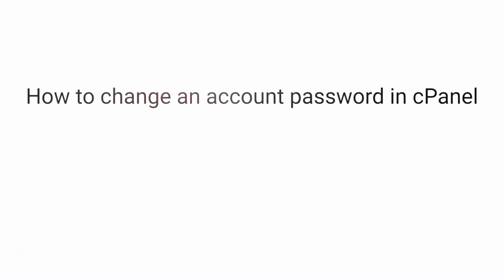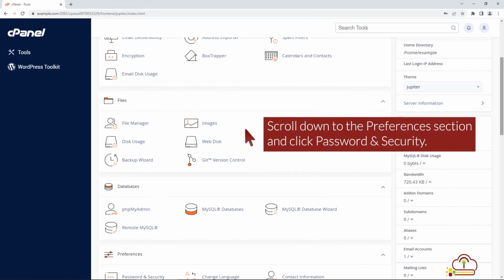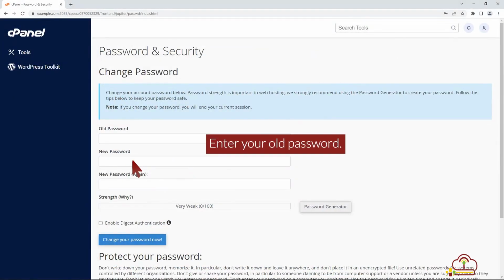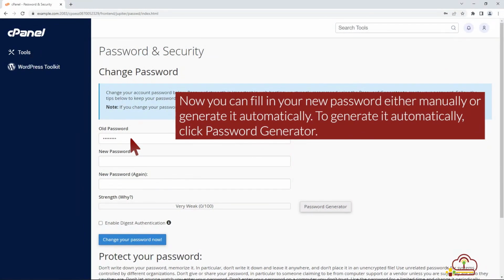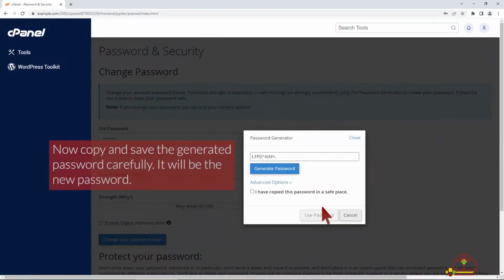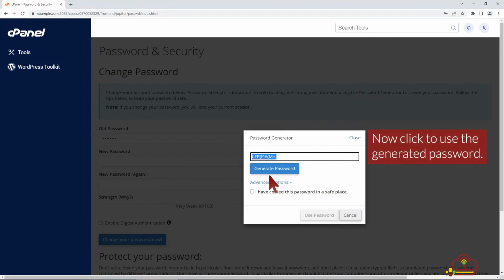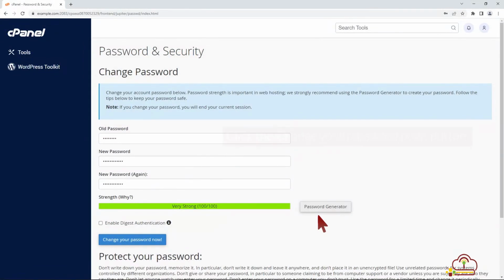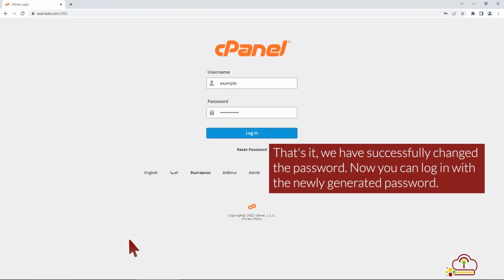How to change an account password in cPanel with INTERPROWEBHOST